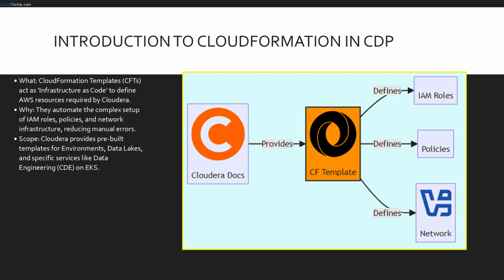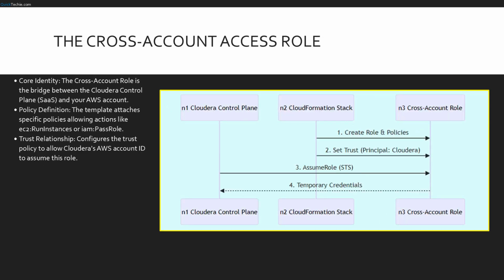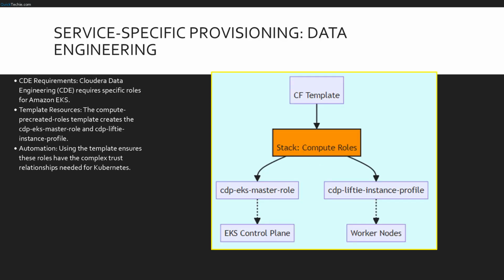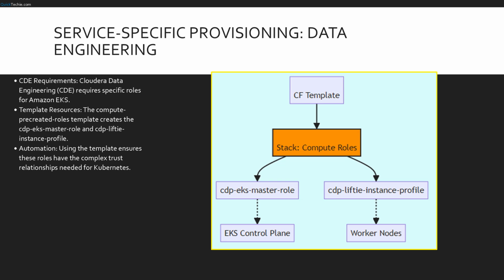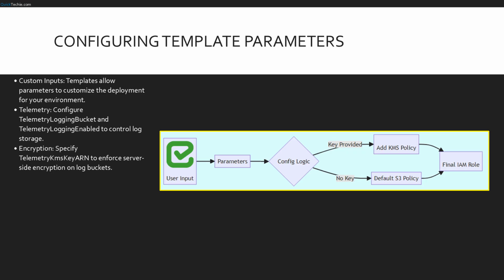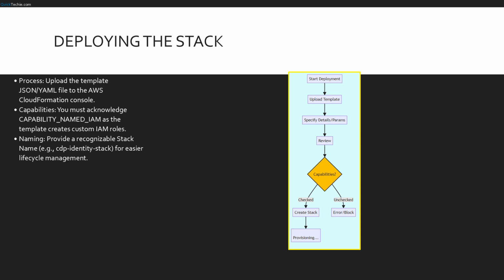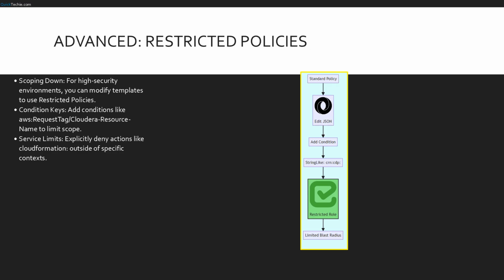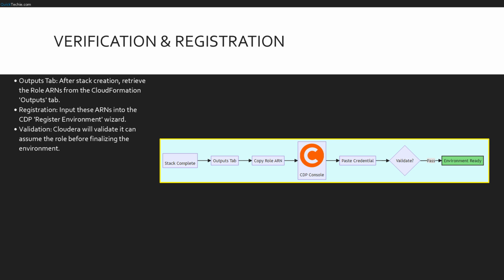Module 16 Cloud Identity Provisioning Mastering Cloud | Cloudera Public Cloud Certification Exam